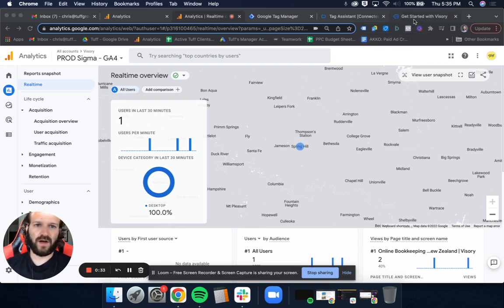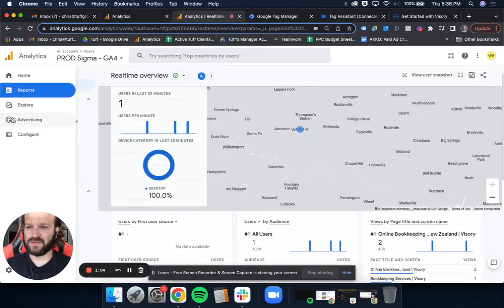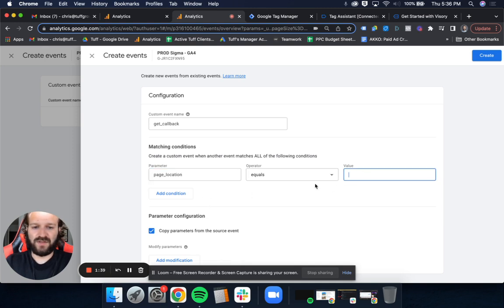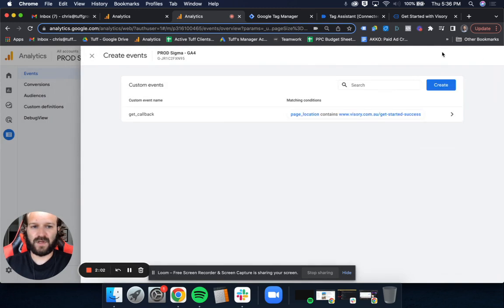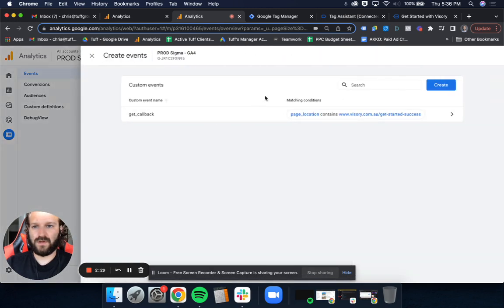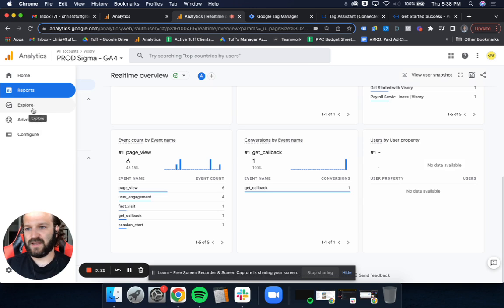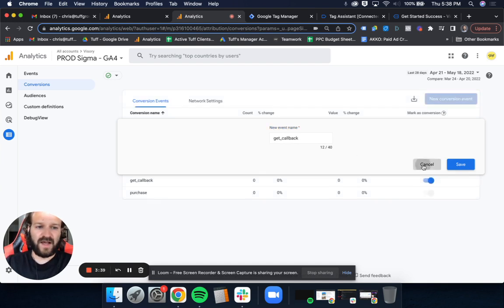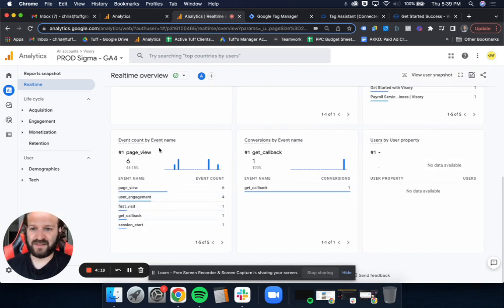Creating Destination URL Goals in GA4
Learn how to create a new event and conversion which uses a destination url as the trigger via GA4.

Google Tag Manager is not necessary for creating destination url goals within GA4.